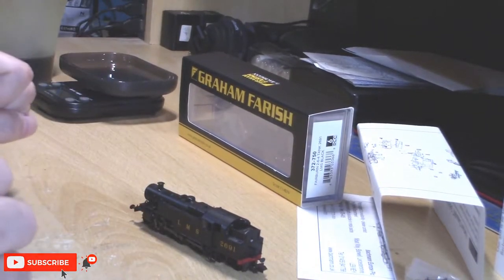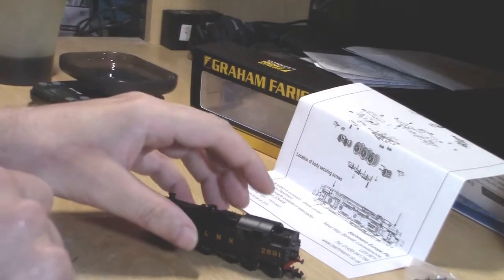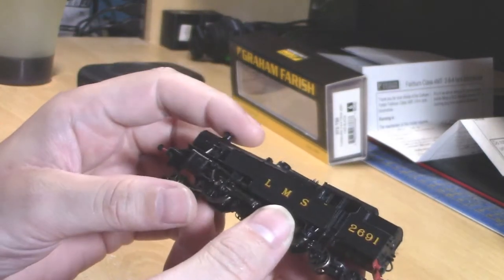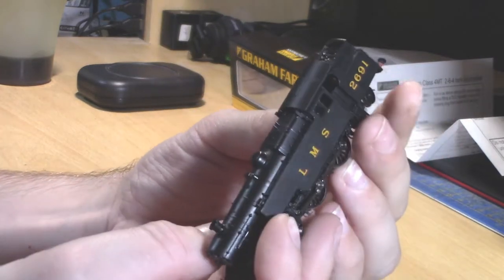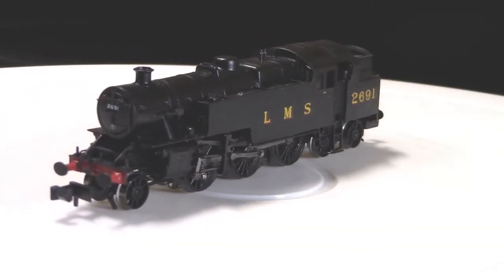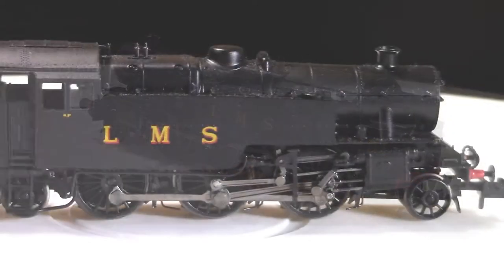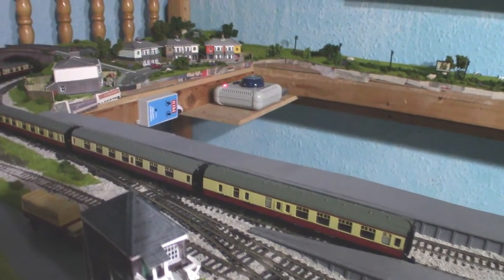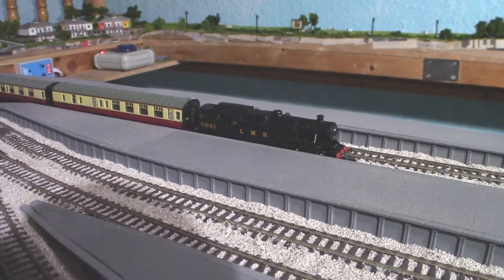A Newbies review: Farish LMS Fairburn Tank Engine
Time to review another Farish loco, this time being the LMS Fairburn tank engine! And I'm quite pleased with the level of detail on this engine, although not all that pleased with how they've done the rear trailing wheels, but you can't have everything!
Did have to test the loco after replacing my DCC decoder, for some reason it has iffy moments with the chip, not sure if it's due to the chip or the loco but is something to be aware of. And it does cost a fair amount for a tank engine, but still in my opinion it's still quite good!

A Massive Thank you to all my Patrons!
Current to add to end card list:
Terry Goodwin